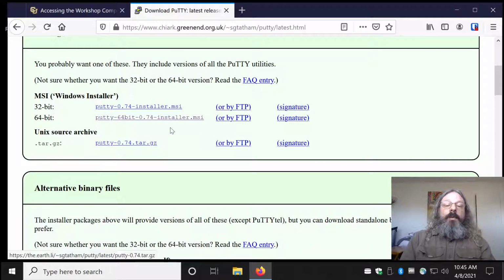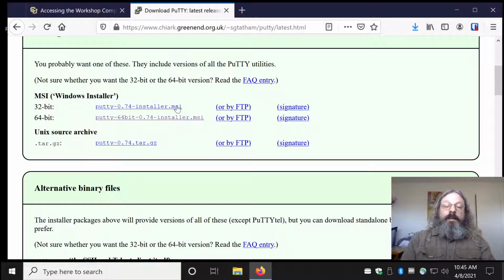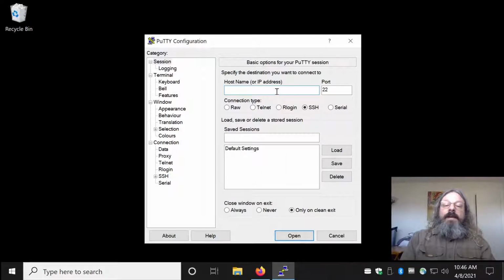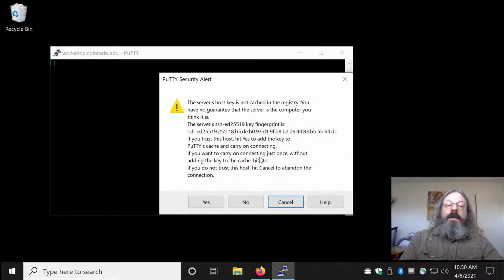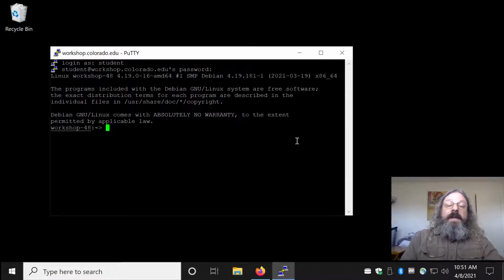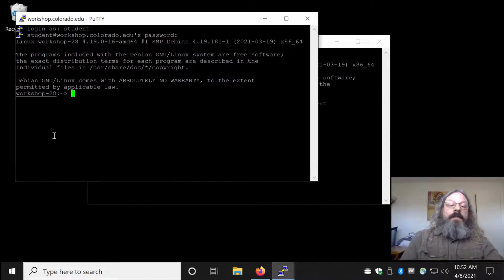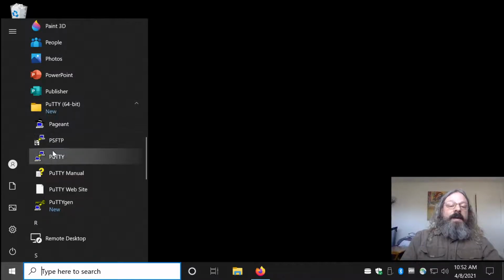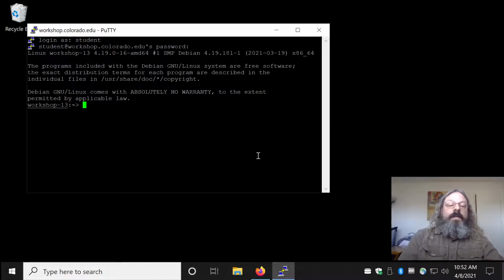Instructions for installing PuTTY and using it to login